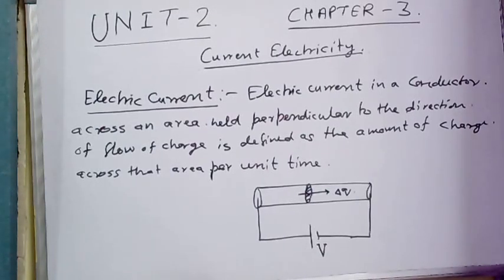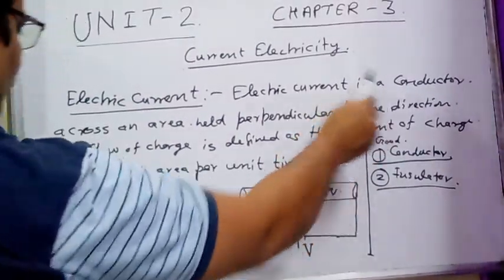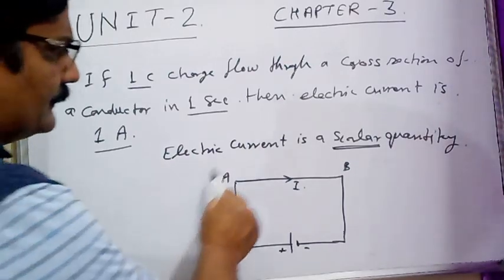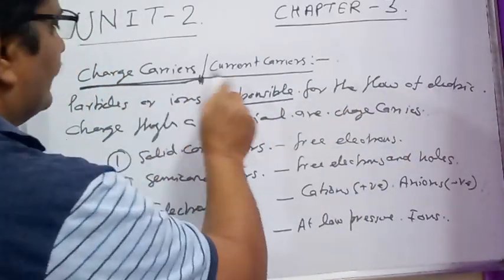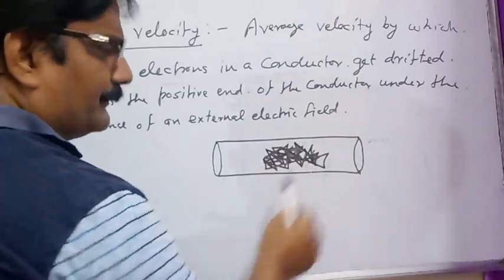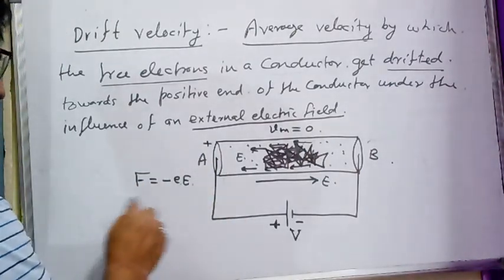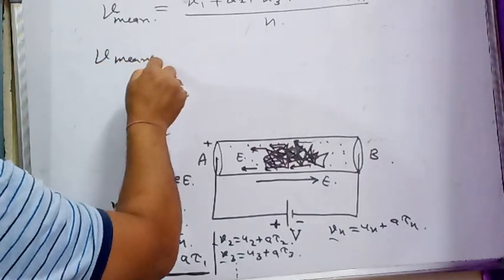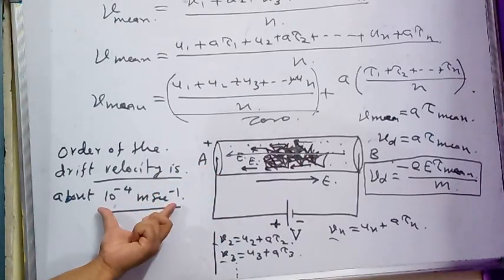Current Electricity Chapter-3 Part-1(Class12) AK Singh